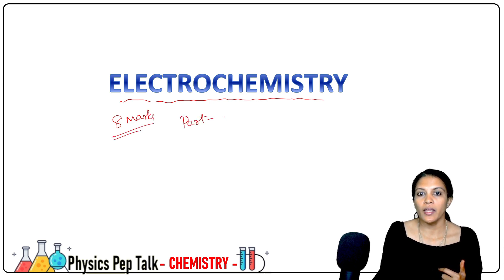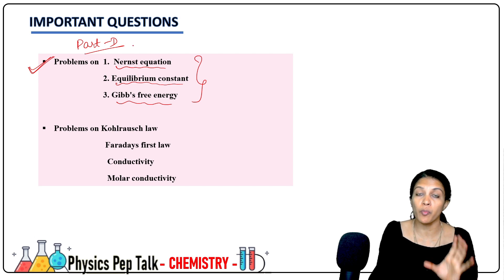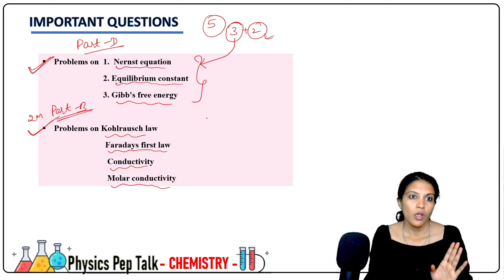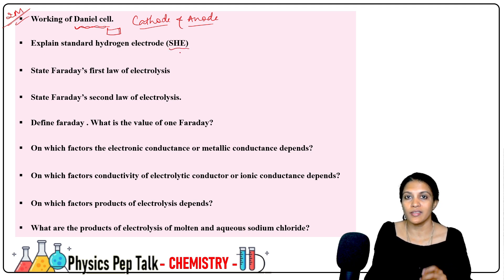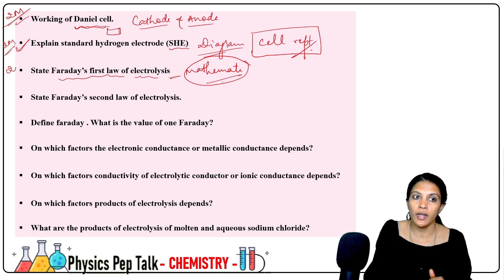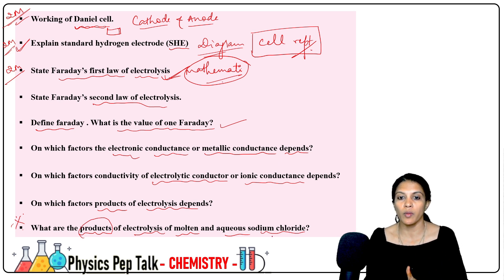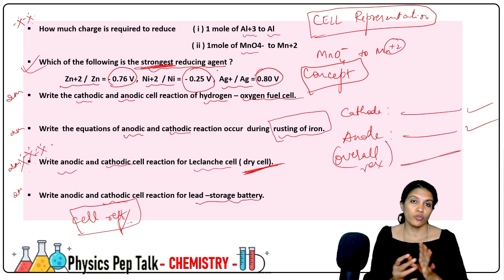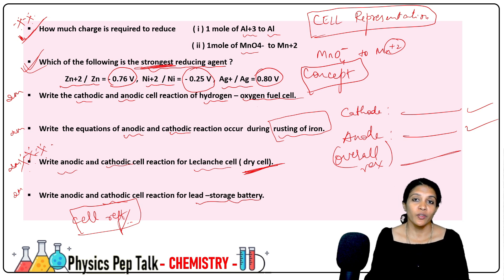Electrochemistry | 2nd puc chemistry important questions